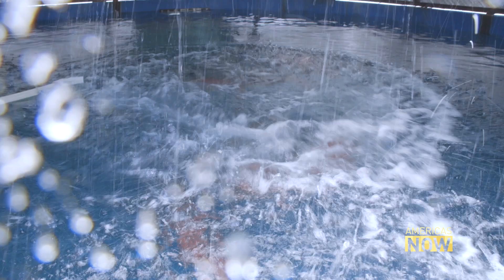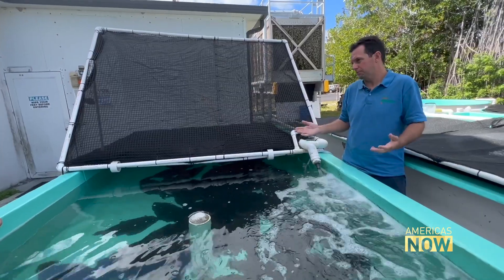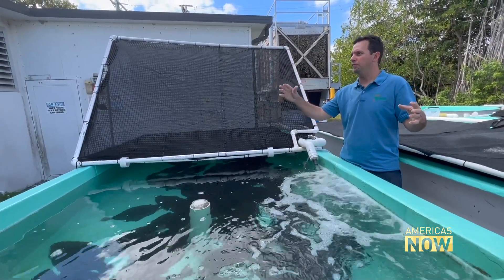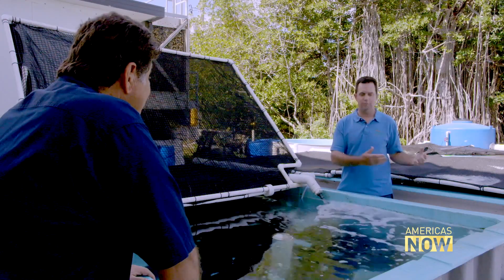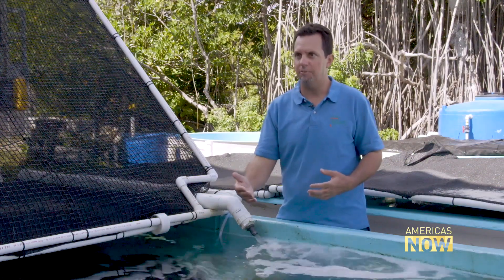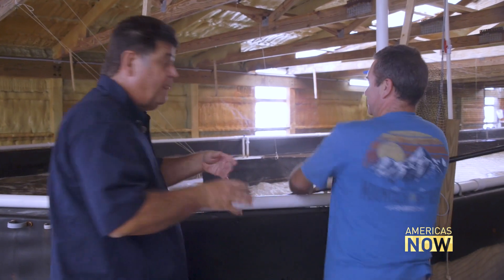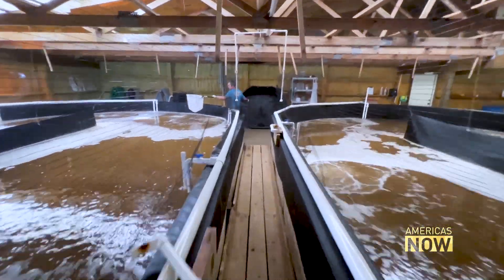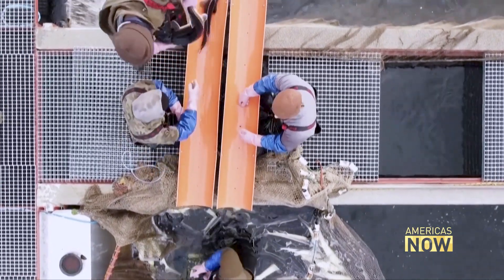Aquaculture as a Way to Feed the World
As the world population keeps growing, we need to produce more food. Some studies estimate that, by the year 2050, the demand for protein will increase at least 50%. One of the solutions is aquaculture. John Zarrella reports.